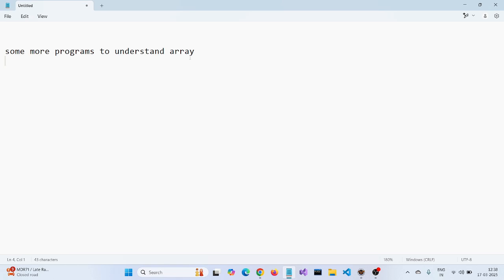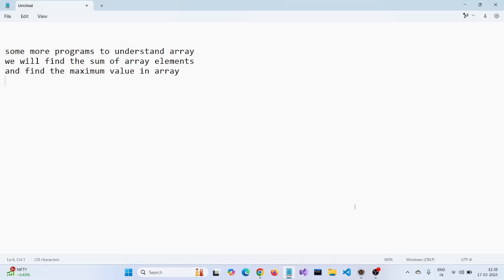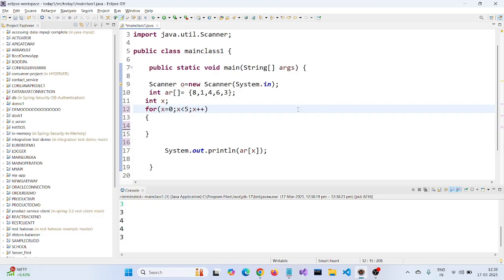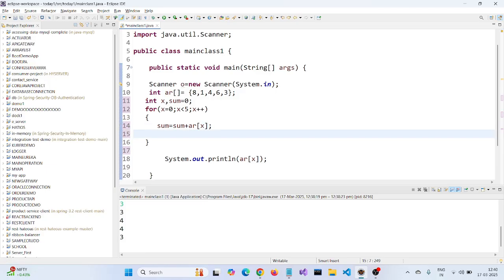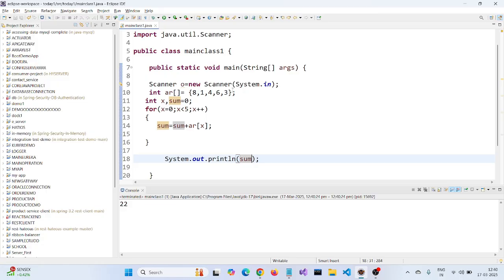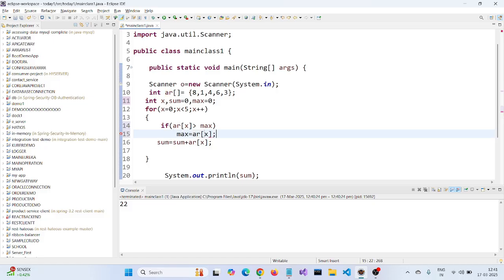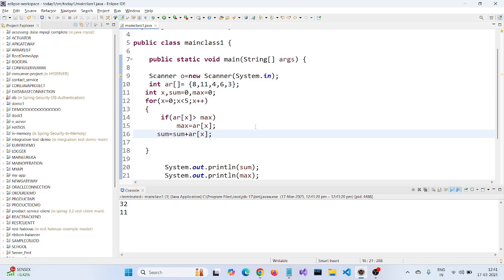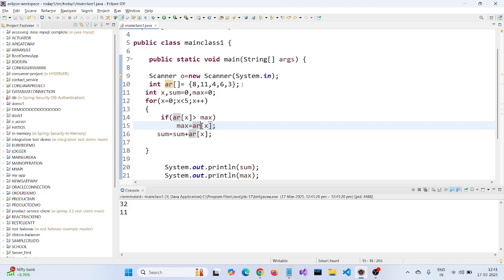#15 Information about arrays | Java series 2025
In this video, we are going through few more examples of array and its structure, usage in Java programming.
array in java
more about array in java
drawabacks of array
array of object